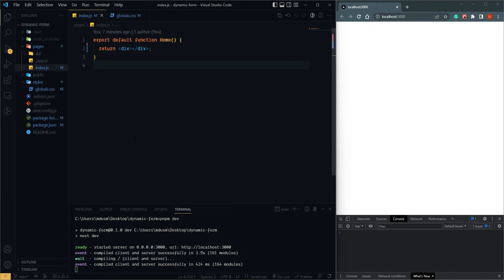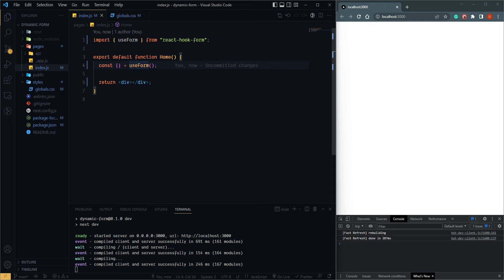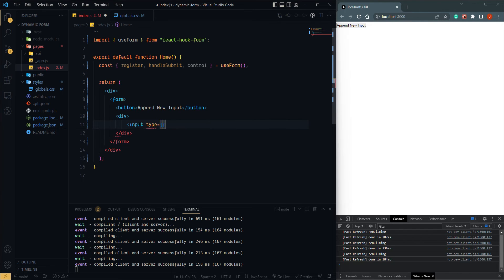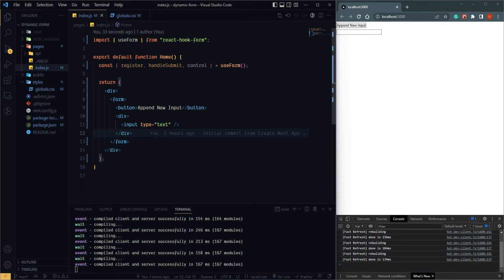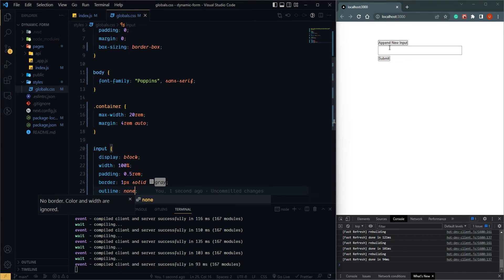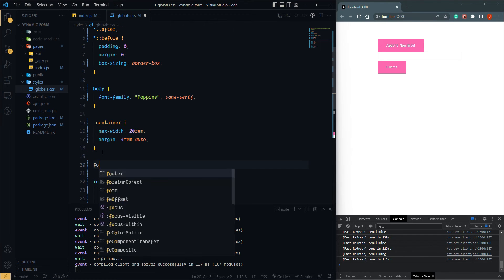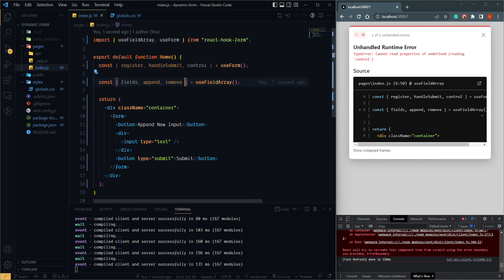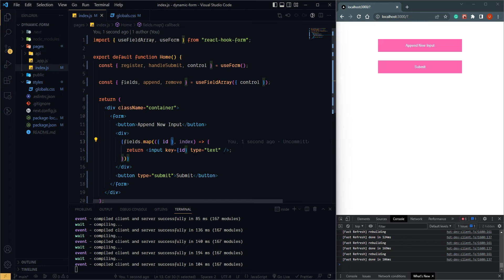Dynamic fields in Next.Js with React Hook Form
In this video, we will learn how to create dynamic fields or input elements.